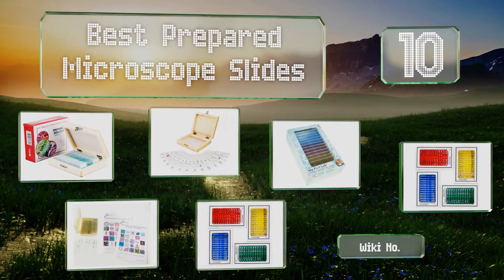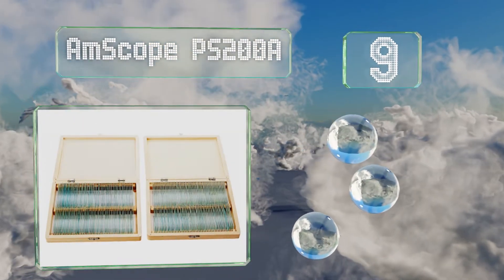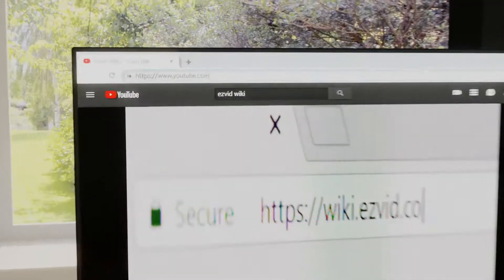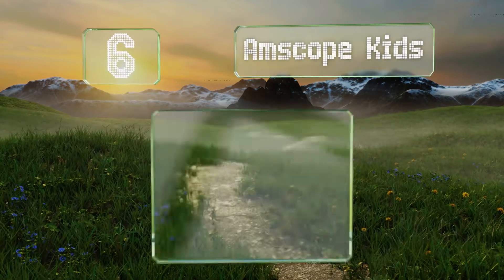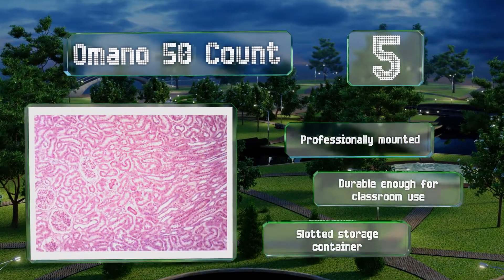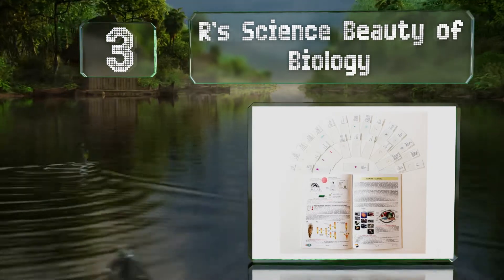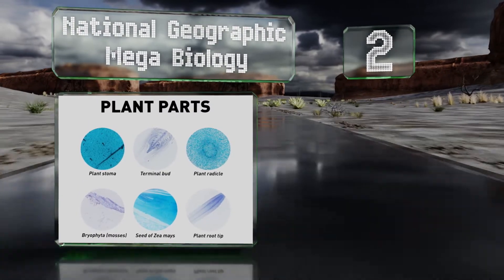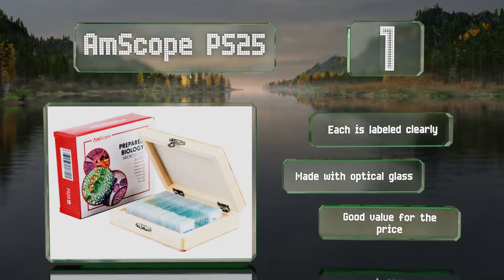10 Best Prepared Microscope Slides 2020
Our complete review, including our selection for the year's best prepared microscope slide, is exclusively available on Ezvid Wiki.

Prepared microscope slides included in this wiki include the my first lab ps72, omano 50 count, whizkidslab science kit, celestron 25 piece, amscope kids, amscope ps25, amscope ps200a, bestofferbuy 48 piece, national geographic mega biology, and r’s science beauty of biology.